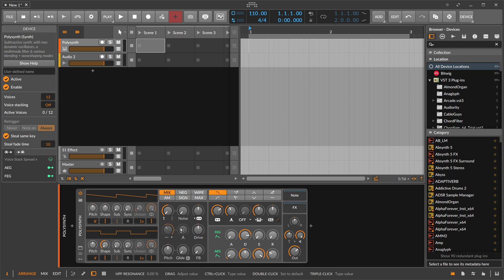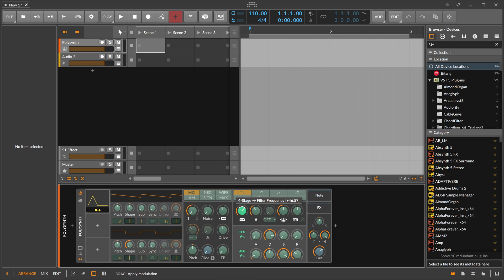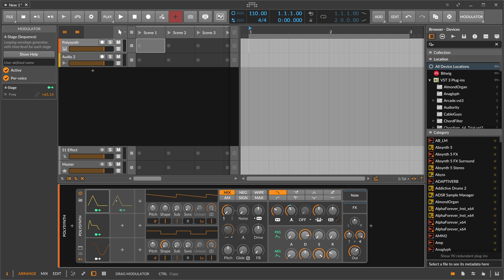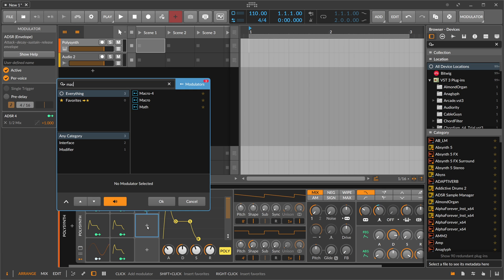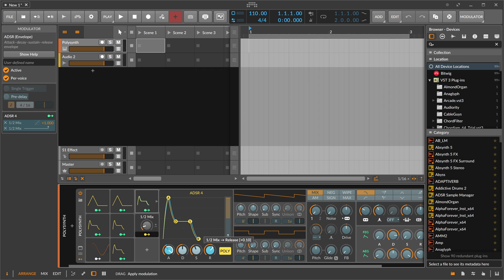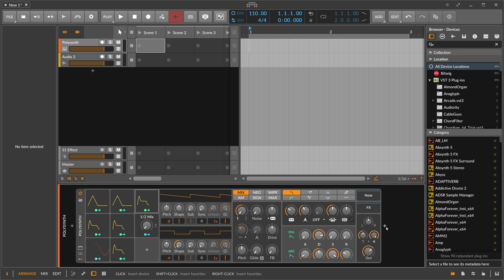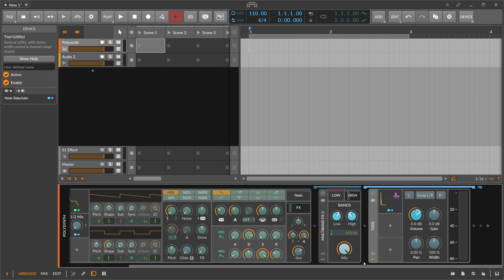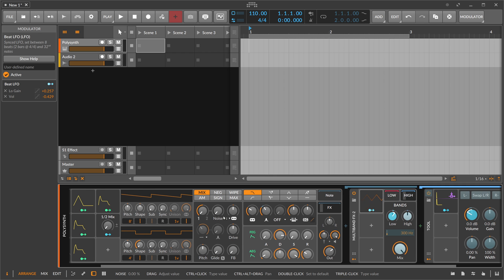The Modulation System - Bitwig Modulator Guide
The modulation system in Bitwig is powerful, modular and pure fun. The key to organic sounds out of a digital DAW.